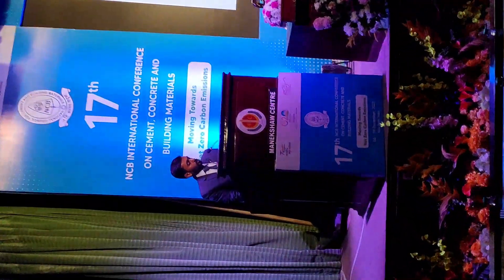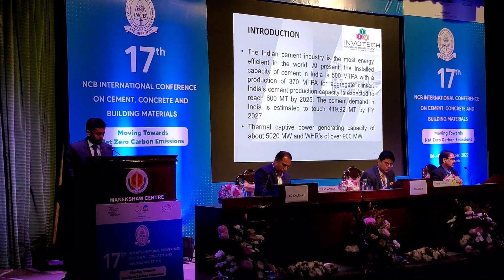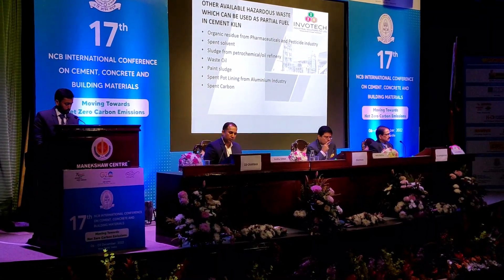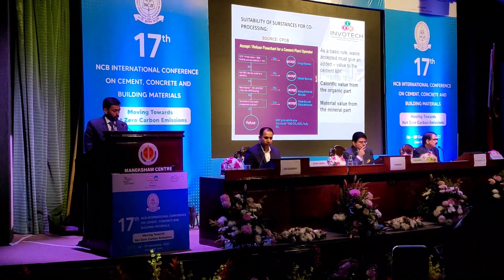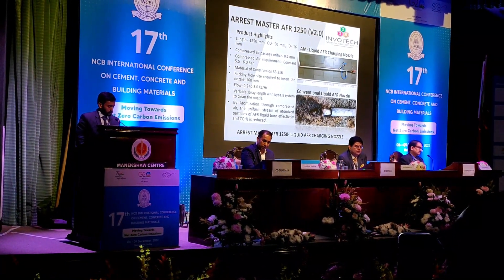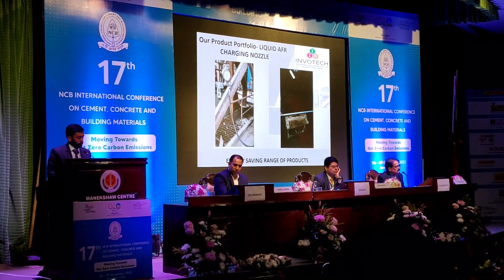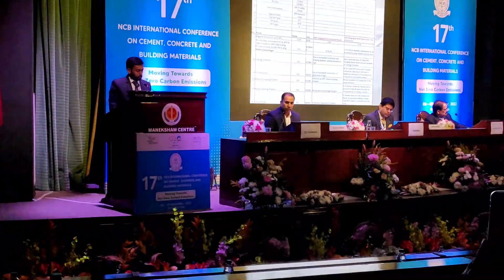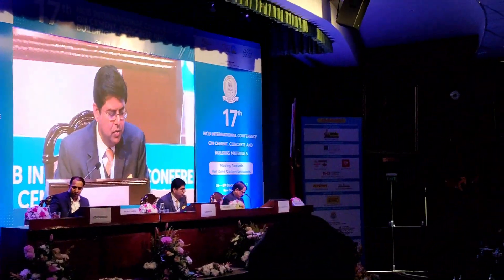Presentation on "ENHANCEMENT OF LIQUID AFR BY OPTIMIZATION OF NOZZLE SYSTEM”.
17th NCB International Seminar on Cement, Concrete and Building Materials, 06-09 December 2022, New Delhi, India.

Low per capita consumption shows large growth potential in the sector in the future. The Indian cement industry consumes close to 77 million tons (Mt) of coal and 450-550 (Mt) of raw materials annually and is responsible for 7% of India's CO2 emissions.

Recovery of wastes and replacement of coal in the cement industry has been practiced in a relatively brief time in India, the Thermal Substitution Rate (TSR) is 2.5-6.0% on average; compared to the EU’s average of almost 40%, and Norway’s 70%. In a status report, published by CII in May 2015, the average TSR of 36 cement plants, corresponding to 109 Mt cement production capacity, was 3,55% (the highest single plant substitution is around 18% TSR). The Steel and Power industry has little experience in co-processing and is generally cautious to implement co-processing as they are afraid of possible negative impacts on their processes and their "product" quality. The Indian cement industry is gearing up with its infrastructure, capacity, and competence for enhancing thermal substitution rate (TSR), including the installation of pre-processing platforms and the adoption of newer technologies.

Implementation of effective waste management practices become imperative for the sustainable growth of the country and the cement industry, has proven the capability of providing safe, ecological sustaining, and environmentally sound solutions for the management of both Municipal and Industrial wastes - can supplement this requirement waste management in the country in an effective manner.

The cement industry is capable of co-processing wastes as alternative fuels and raw materials to reinforce its competitiveness and at the same time contribute to solutions to some of society’s waste problems in a way that valorizes the waste and is beneficial to the environment.